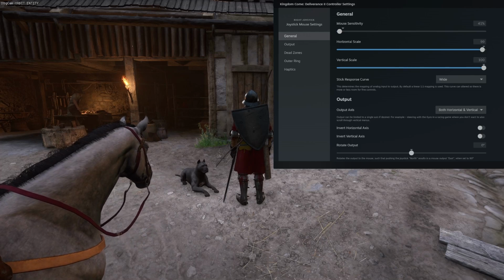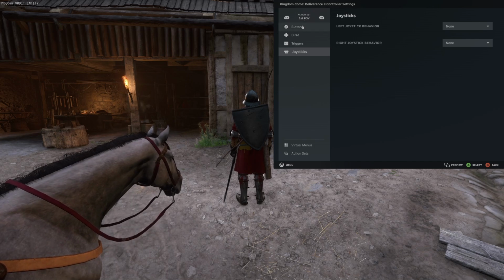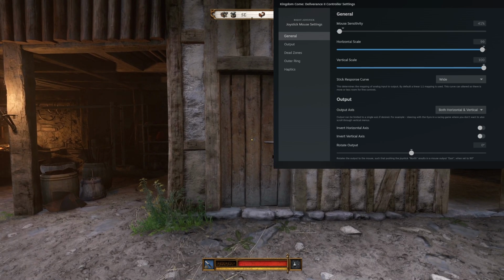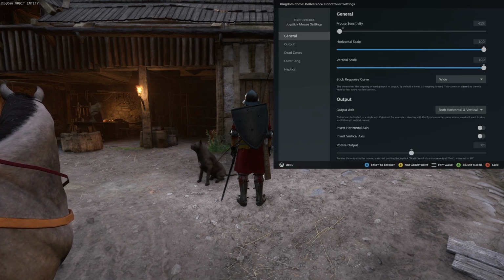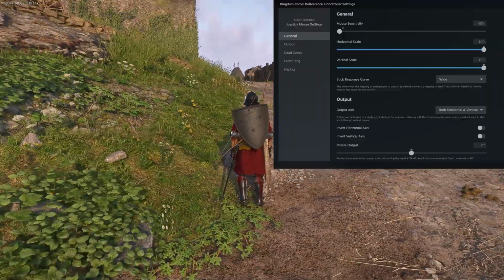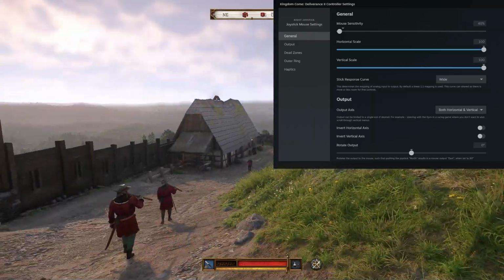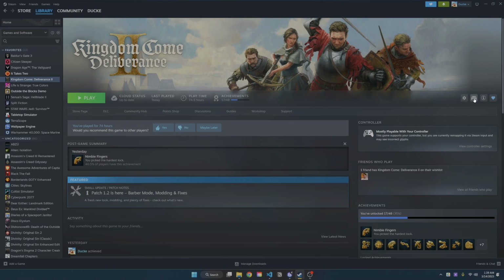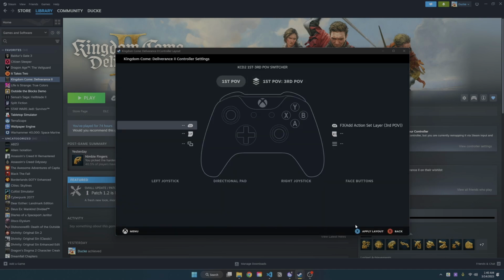KCD2 1st 3rd POV Controller Configuration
Steam Controller Config:
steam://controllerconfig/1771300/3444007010